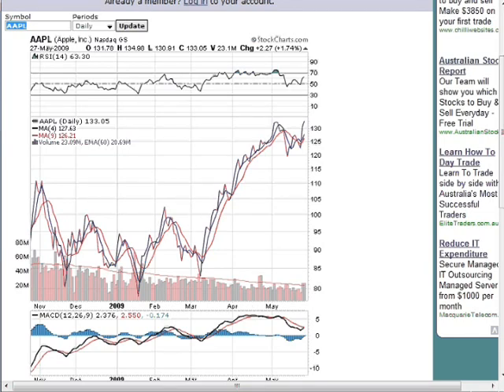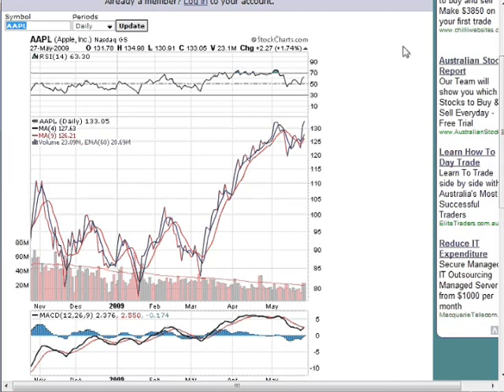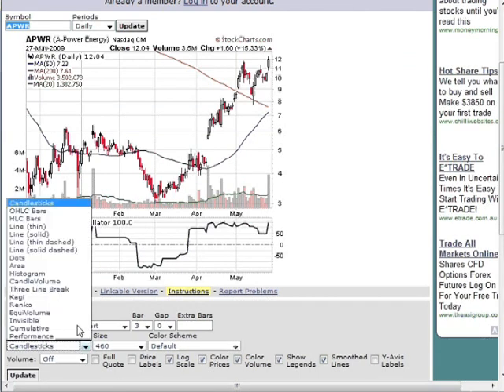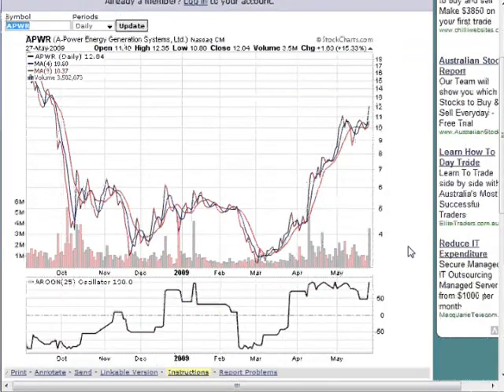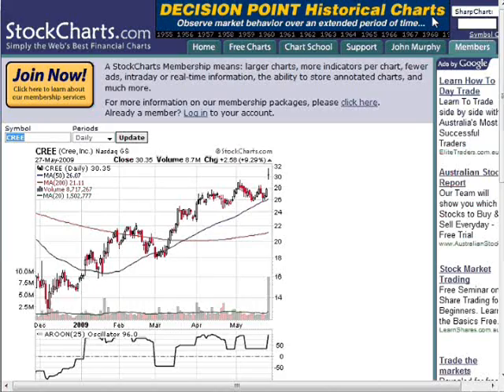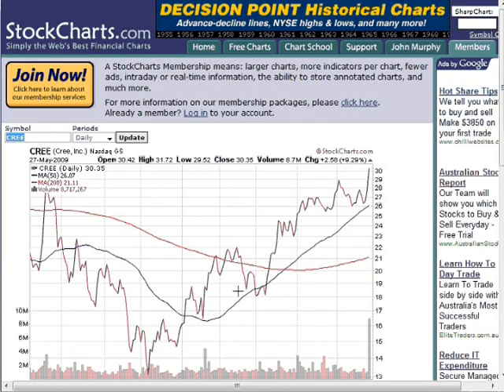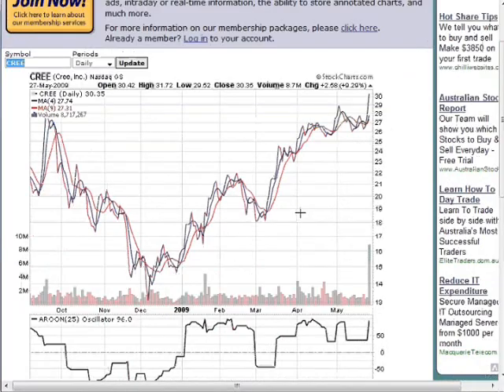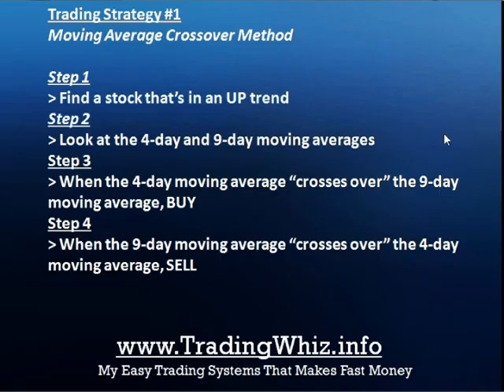Course - Day Trading Strategies (video 7)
- Learn the simple day trading strategies that I've been using successfully over the last 18 months to make a small fortune on the stock market. It's really simple and if you follow my instructions you will succeed. I will show you how to do the best stock picks, when to buy, when to sell and show you some of the trading software I am using to trade stocks and make money - even in bull markets